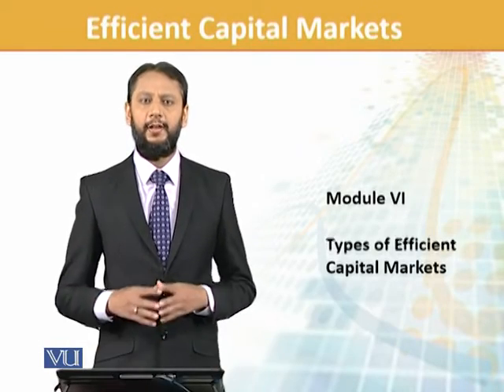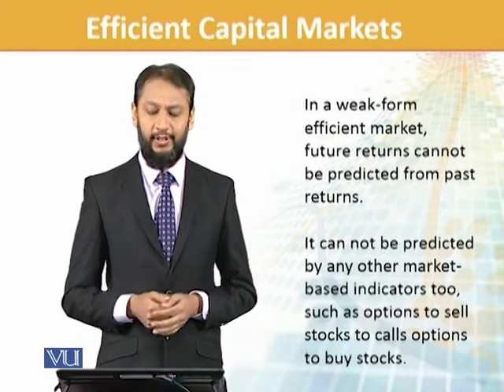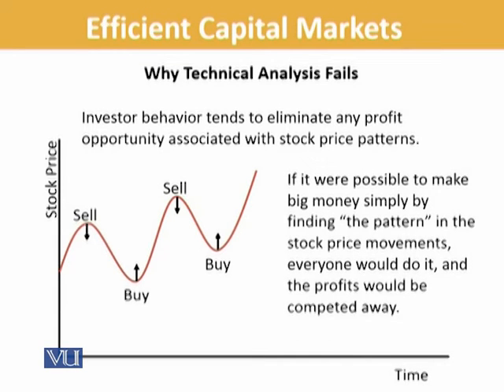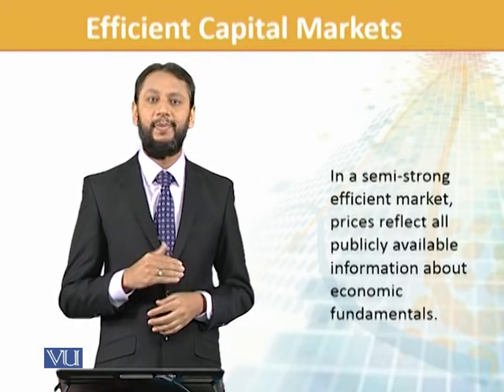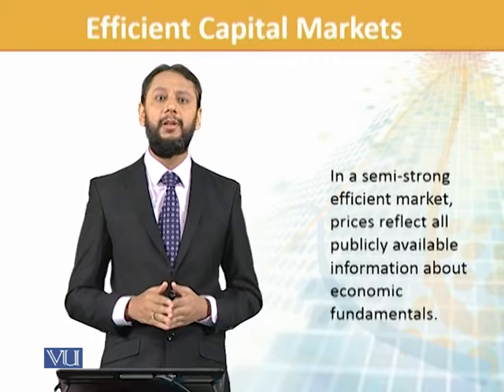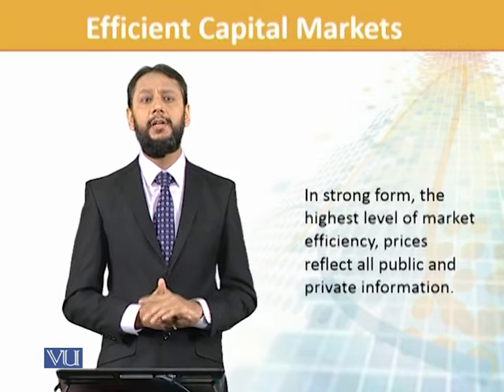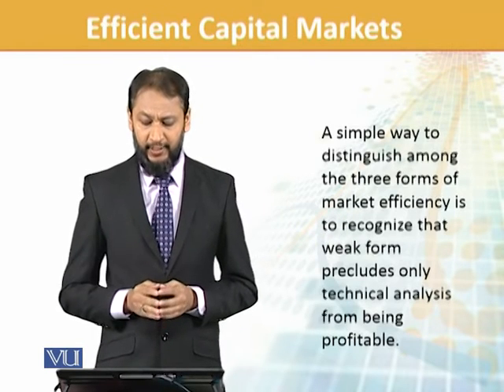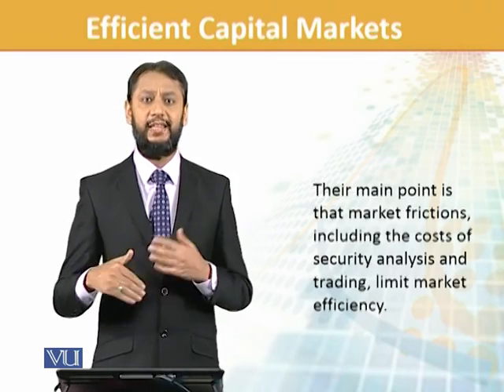FIN702_Topic037 | Financial Risk Management